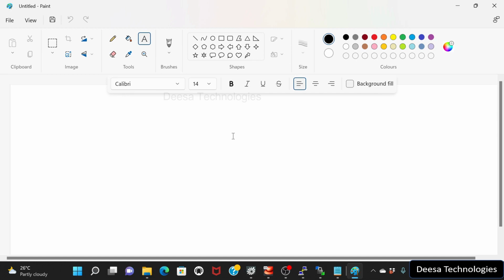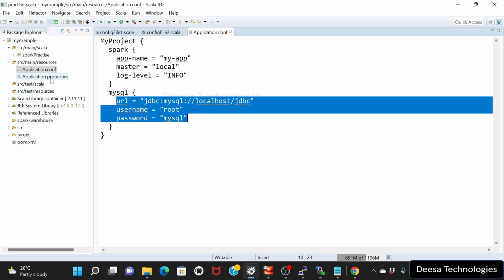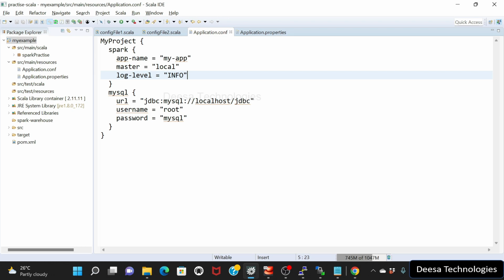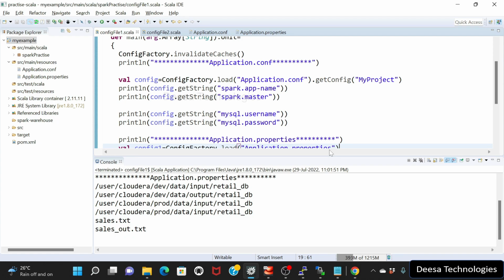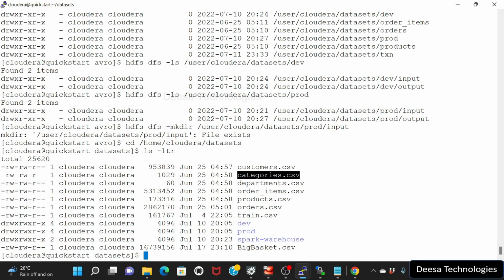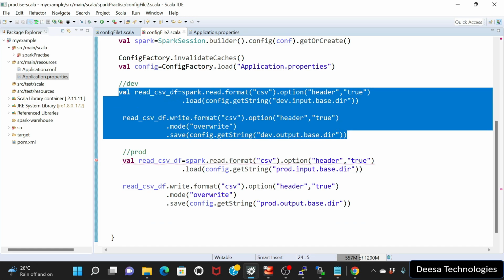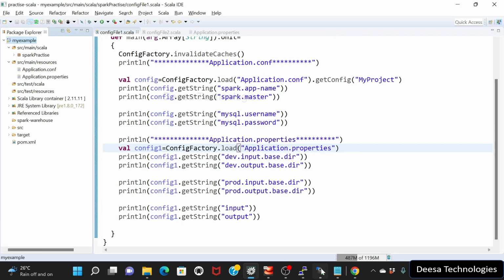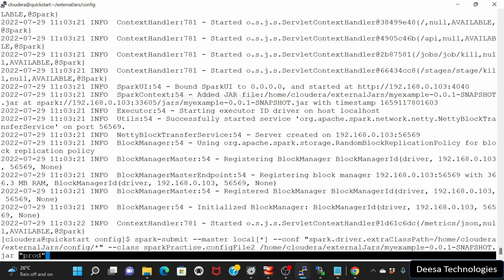Parameterize Your Spark Code: A Comprehensive Guide to Seamless Production Deployment!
Parameterizing your Spark code is a crucial step in making it more flexible and reusable. It allows you to write code that can be easily customized to different environments, datasets, and requirements. In this video, we'll show you how to parameterize your Spark code and deploy it to production. We'll cover different techniques for passing parameters to your code